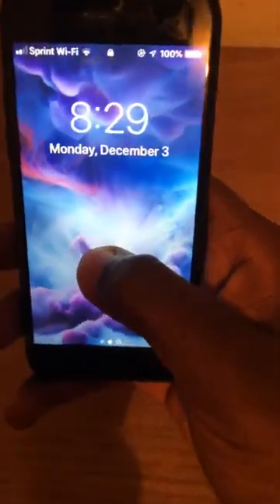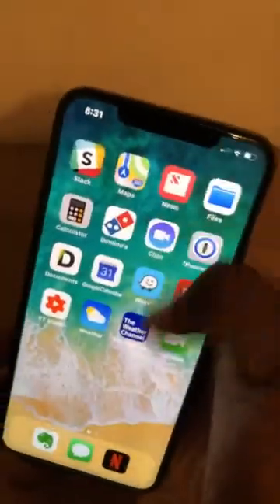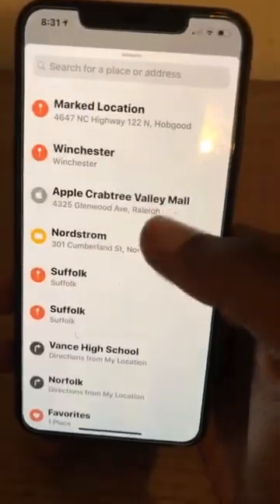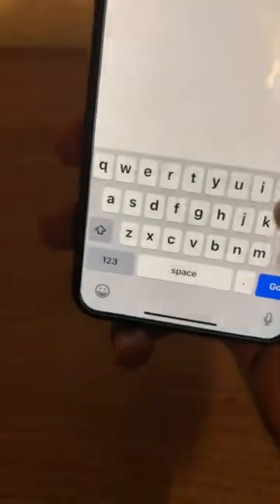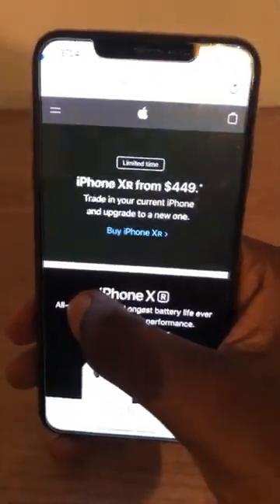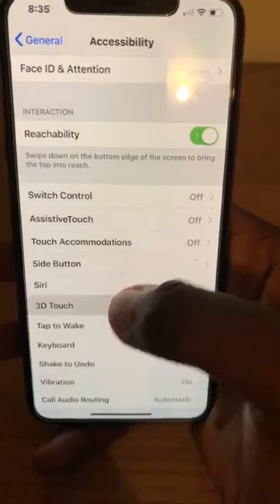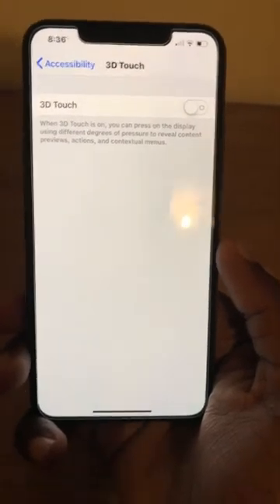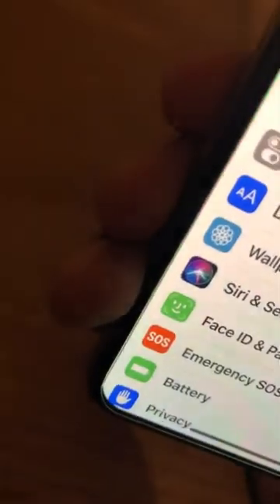Please Don’t kill 3D Touch Apple?